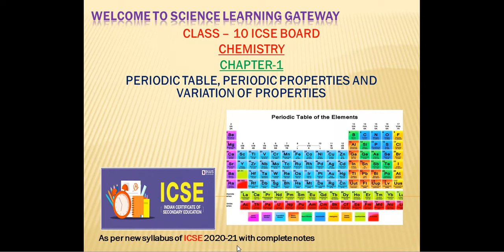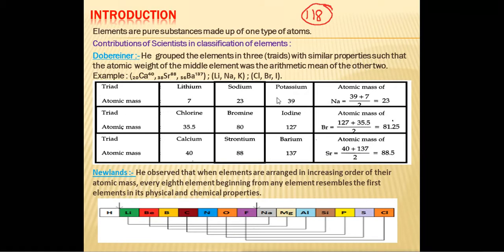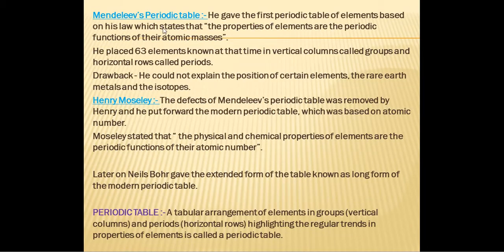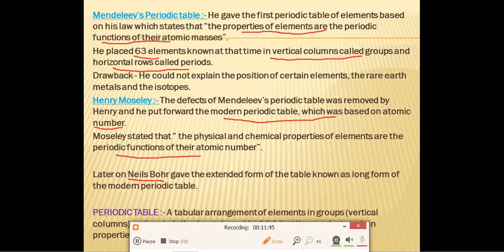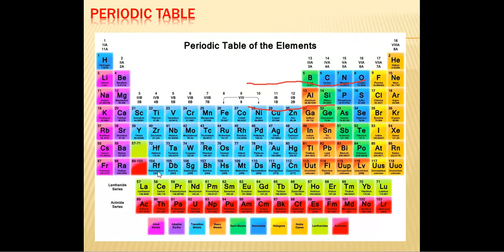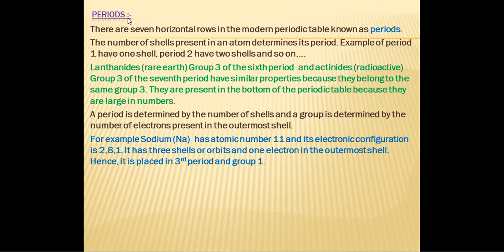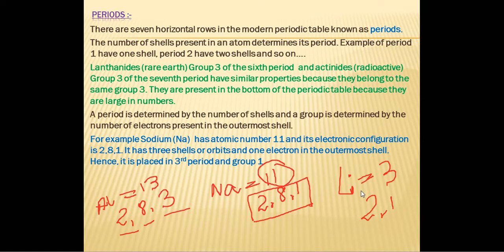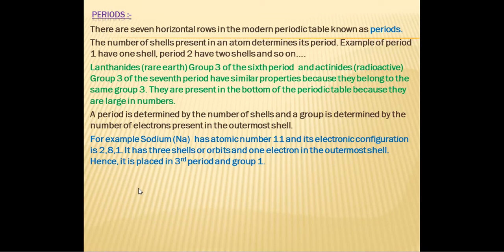Periodic Table, Periodic Properties & Variation of Properties|Chapter-1|Chemistry|Class-10|(Part-1)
In this tutorial I will explain Class-10 ICSE Board Chemistry Chapter-1 Periodic Table, Periodic Properties and Variation of Properties. This is part-1 of the chapter in which I have covered periodic Table, rest of the topics I will cover in next tutorial. If you have any doubt you can comment in the comment section.